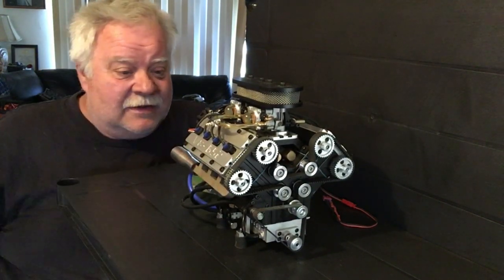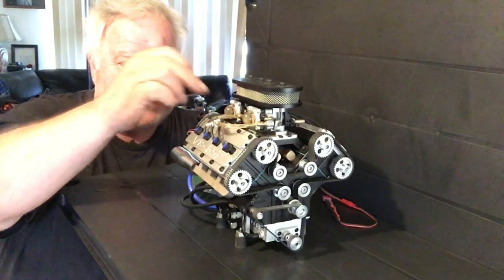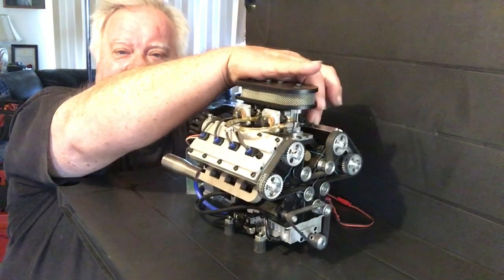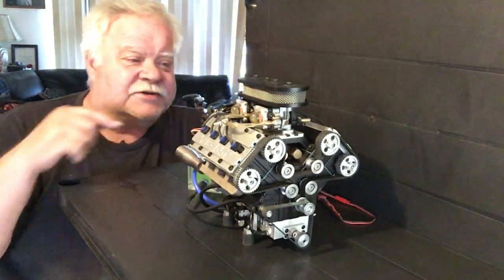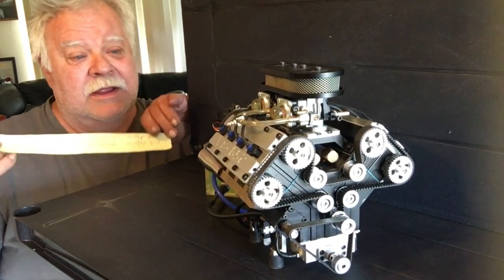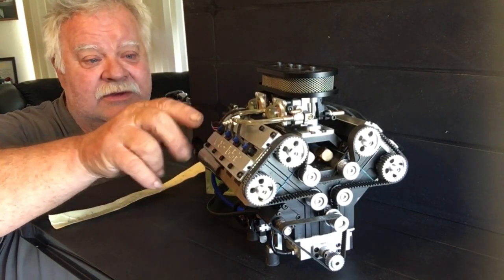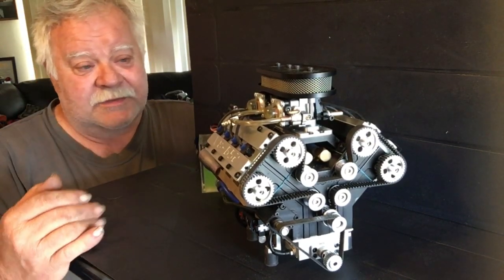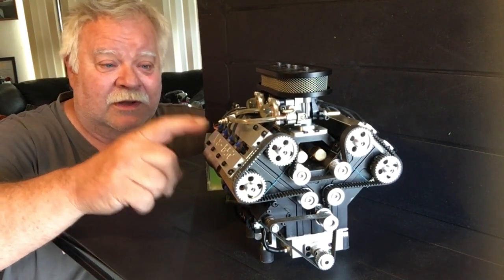THE NEW ENJOMOR V8 !!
UPDATE  THE ENGINE IS SCHEDULED FOR SEPTEMBER RELEASE DATE!   Let’s take a close look together inside and out of the Enjomor V8 to see all the great features this preproduction engine has to offer!
It’s 78cc’ 2 compression rings with a oil ring per piston, air gap intake manifold, twin carbs, high quality CDI ignition system, true fully adjustable roller rocker valve train, heavy duty valve springs, high volume oil and water pumps, I spent over 50 hrs on this engine with just under 8 hrs of live running time to test the durability only stopping to refuel and check the oil capacity and it is still ready for the next run test!

hit up my discount for all your cool engines and parts here,